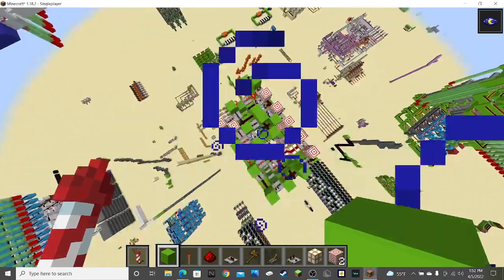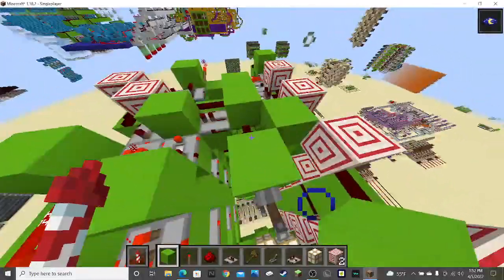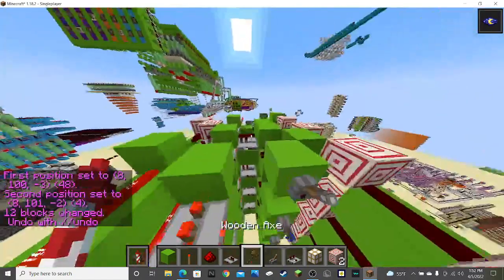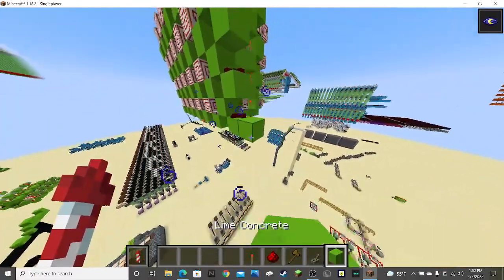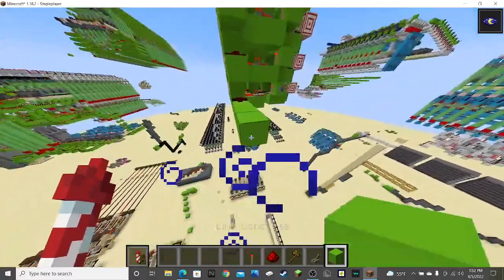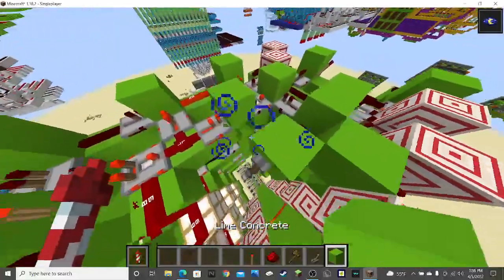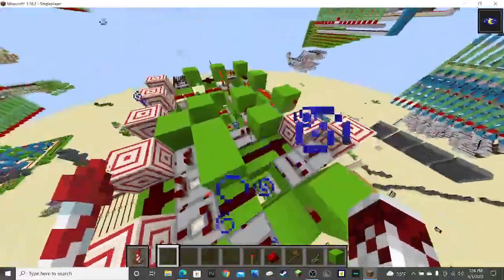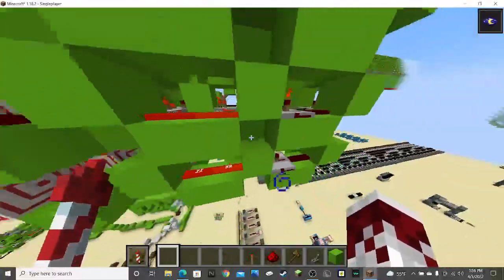Signal strength ram part 1